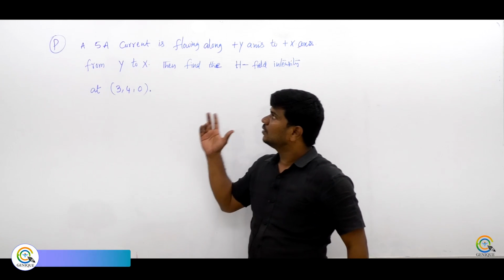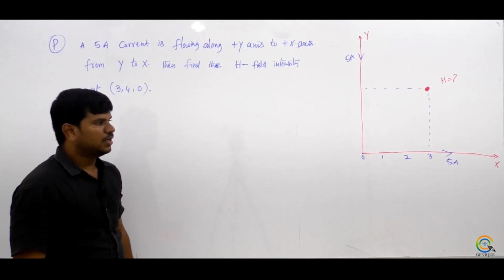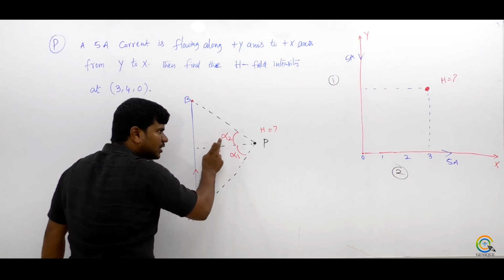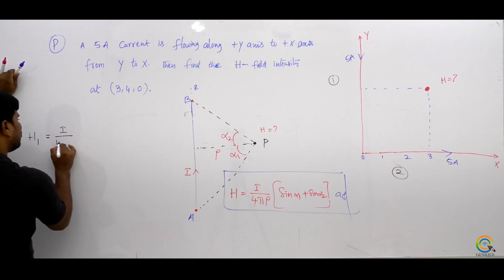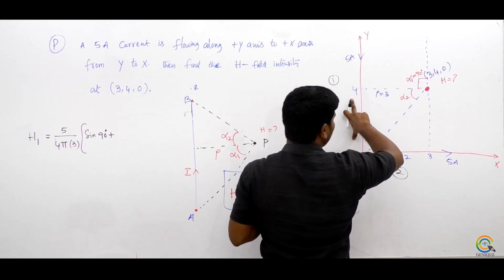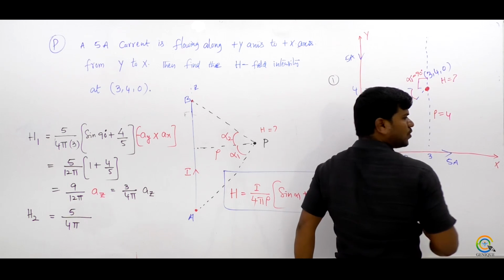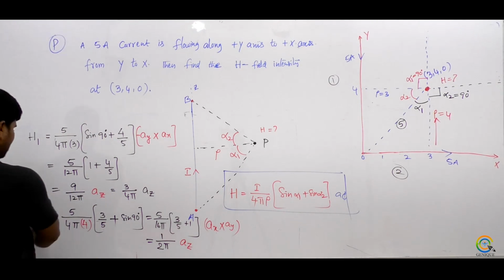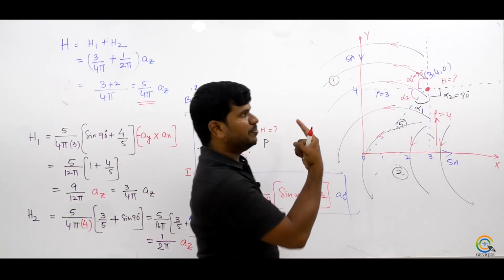Lec 13 Numericals on Ampere's law I EMT I ECE EE I Crash Course I GATE 2020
Subject :
Faculty :

1. Network Theory Crash Course

2. Signal & System Crash Course

3. Communication System Crash Course

4. Control System Crash Course

5. Digital Electronics Crash Course

6. Analog Electronics Crash Course

7. Electrical Machine Crash Course

8. Power System Crash Course

9. Power Electronics Crash Course